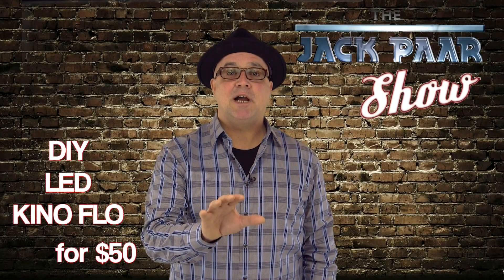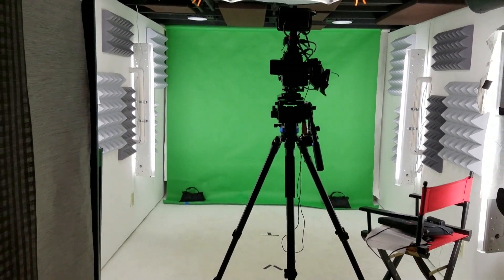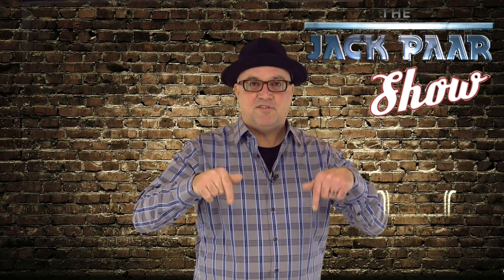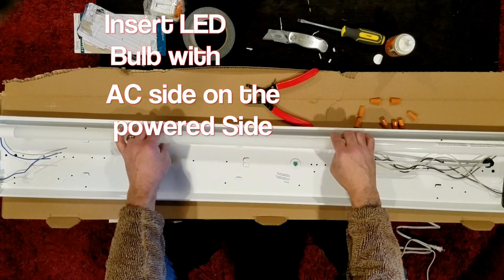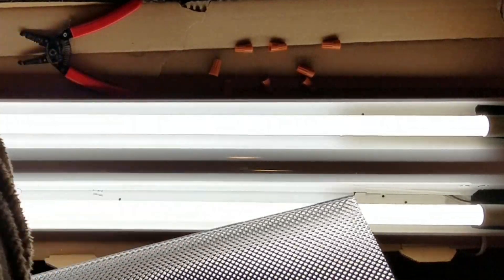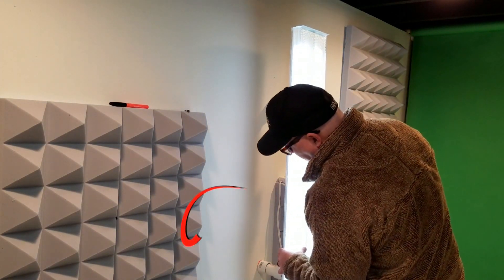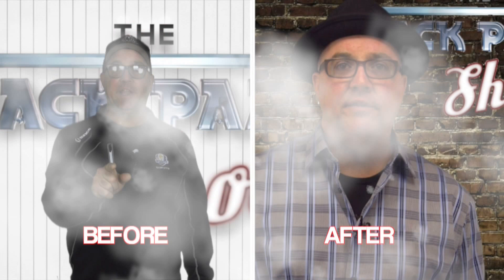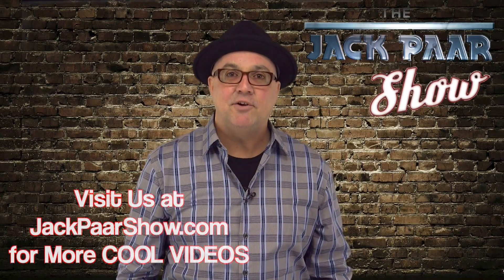DIY LED Kino Flo Studio Light Conversion for $50 (Easy Build)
Official Title: The Jack Paar Show

Build this DIY LED Kino Flo Studio Light for $50

Watch the Howto video on converting a $21 T8 Fluorescent Shop Light into a Studio Type Kino Flo for a total cost of $50.

We do weekly videos on tips and tricks for filmmakers and tips for actors. Jack Paar will also be doing interviews with various celebrities, directors, producers, musicians, etc.

About Jack Paar:
His credits span the globe – including Discovery, Animal Planet, FOX, TNT, ABC, McDonalds, ReMax and working with musical acts like Anita Baker, Donna Summer, Kenny Rogers, Maroon 5, Counting Crows and Ringo Starr.

Jack Paar, the Executive Producer for BusyBoy Productions, has been in the entertainment business since 1967. He started as a child actor when he was three months old in a television series produced by Aaron Spelling, “The Guns of Will Sonnet”. As a child actor he worked in several big feature films, TV commercials, and television shows such as “Oh God “, “Baretta”, “Emergency”, “Kojak”, “Rockford Files”. At the age of five he became a member of the Screen Actors Guild.

Jack later moved to the production side of the business working on major feature films such as Blade, The Mummy, Scorpion King and television shows like the Mighty Morphin Power Rangers on FOX television. He also had the opportunity to collaborate with world class music acts such as; Ringo Starr, Anita Baker, Donna Summer, The Counting Crows, Maroon 5, Slash, Grand Funk Railroad, Willie Nelson, and Edgar Winter.

Jack later formed BusyBoy Productions. He has expanded his scope to include reality television, advertising, distribution, artist development, and music production. In the last four years he has been involved in television production projects for Discovery Channel, A&E, Animal Planet, VH1, where he has been producing several reality TV show concepts.

Parts list is below. If I missed something let me know. Wire nuts and bulb sockets come with the GT Lite Bulbs. Just buy 14 gauge wire at local hardware (romex works).

Parts List:
MetaLux 4ft T8 Wraparound WN232R
(I bought mine at Menards for $21)

8 Foot Lamp Cord

Lutron TT-300H-WH Electronics Plug-In Lamp Dimmer, White

Black Button Push-In NM Cable Connector

*** MUST KNOW BASIC ELECTRICAL SKILLS TO PERFORM THIS PROJECT***